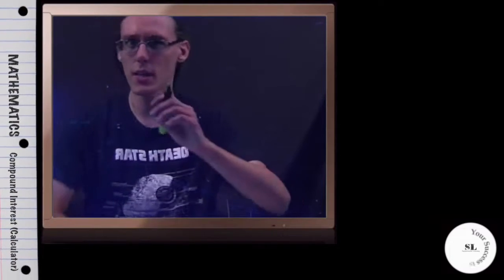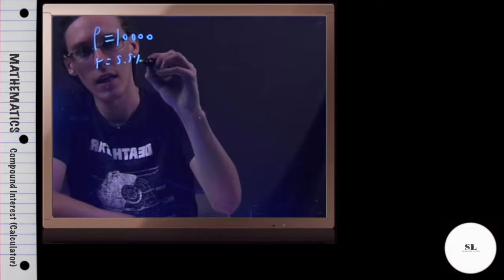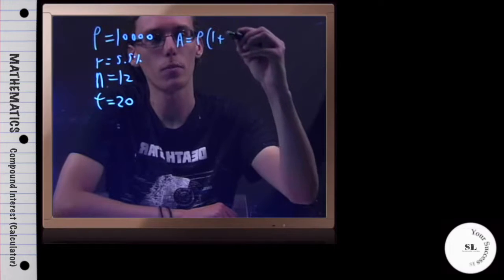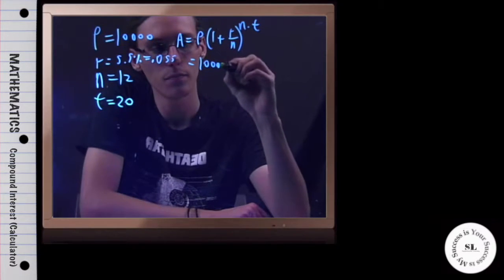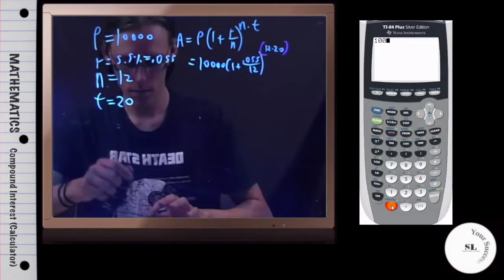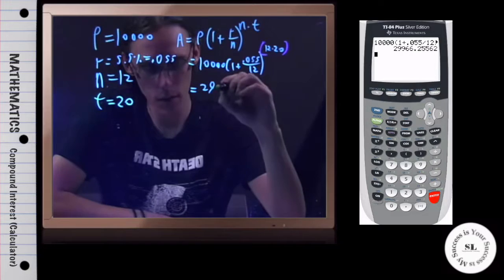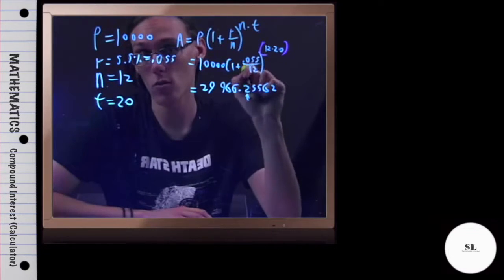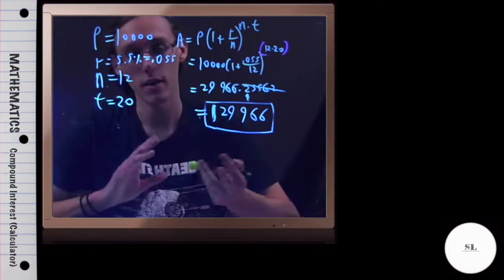Compound Interest (Calculator)